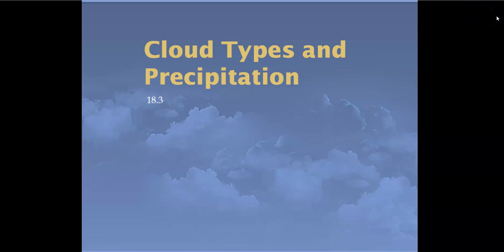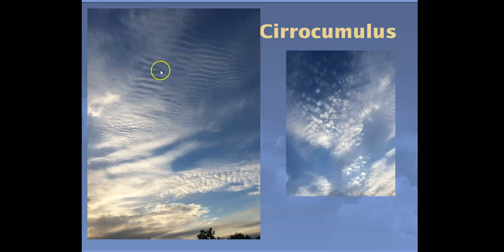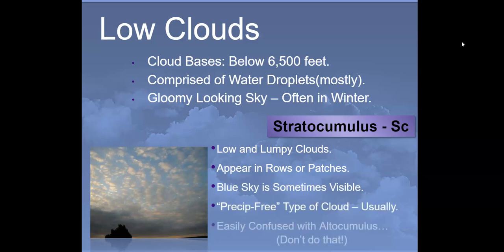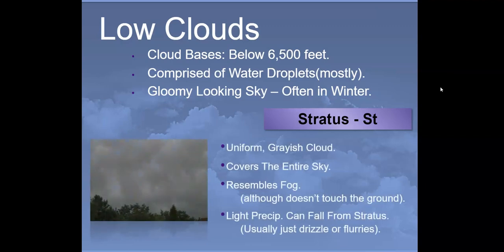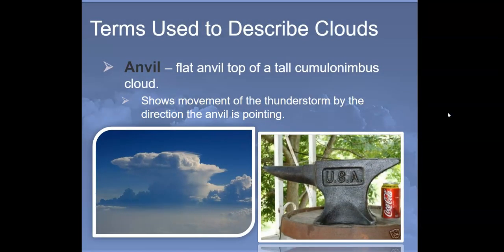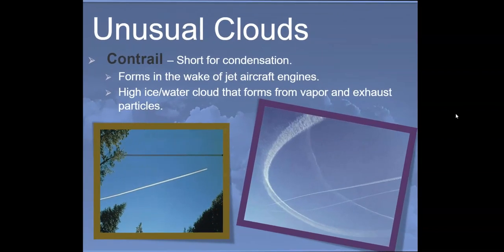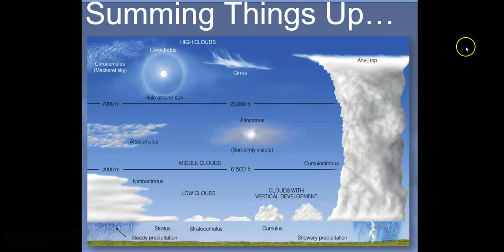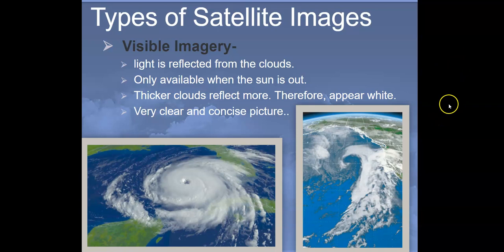ES 18.3 Lecture